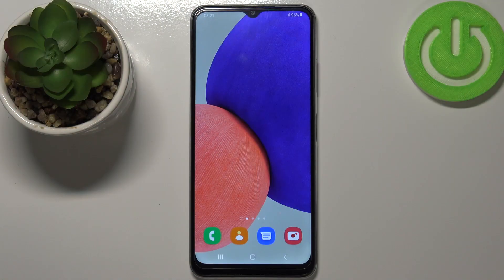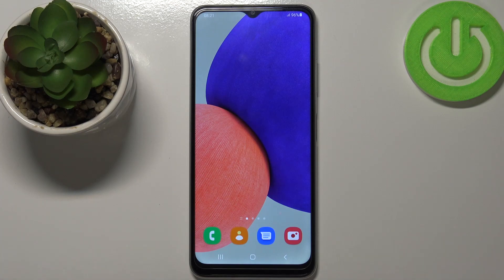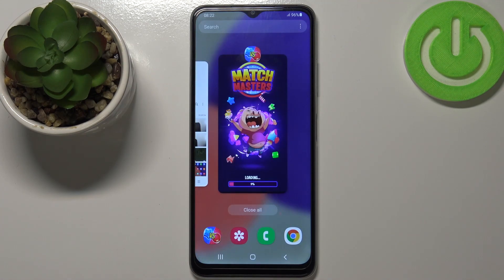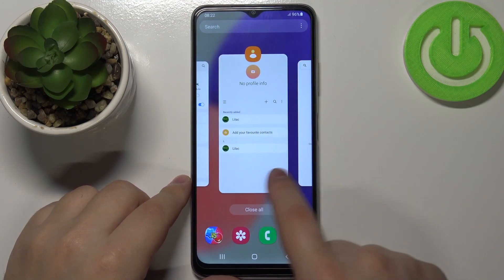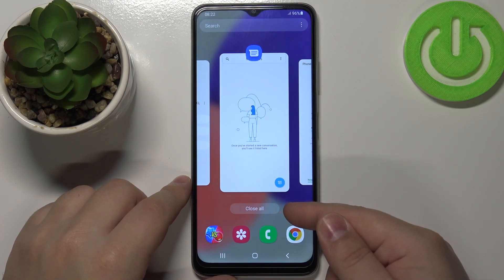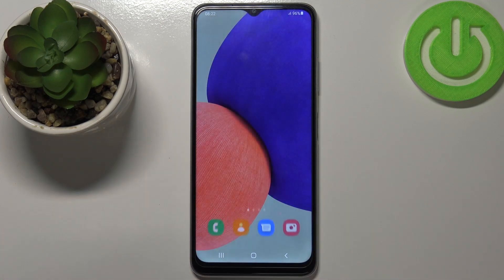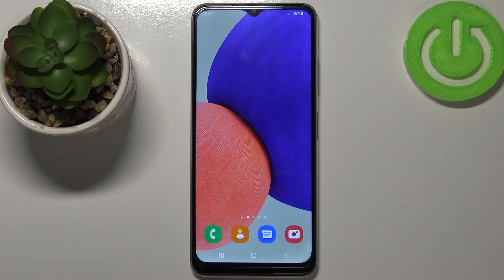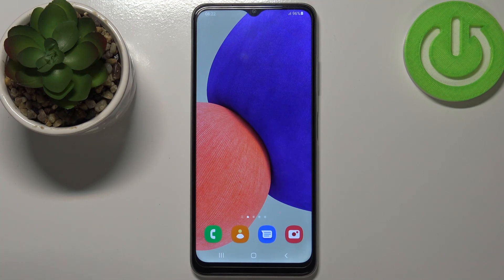How to Turn Off Running Apps on SAMSUNG Galaxy F22 – Close Background Apps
Read more info about SAMSUNG Galaxy F22:
Wondered how to close the apps running on the background of SAMSUNG Galaxy F22? Are you looking for a way to release memory to optimize the system of SAMSUNG Galaxy F22? We would like to present the video guide, where we show you how to smoothly switch off running on the background apps in SAMSUNG Galaxy F22. If you are interested in how to get access to the space that your applications are active, find out attached instructions and disable unused apps, and speed up your Samsung device successfully. Let’s follow the step-by-step video guide and release memory in SAMSUNG Galaxy F22. Visit our HardReset.info YT channel and discover many useful tutorials for the SAMSUNG Galaxy F22.

How to turn off running apps in SAMSUNG Galaxy F22? How to switch off apps in SAMSUNG Galaxy F22? How to deactivate apps in SAMSUNG Galaxy F22? How to turn off applications in SAMSUNG Galaxy F22? How to turn off applications in SAMSUNG Galaxy F22? How to speed up SAMSUNG Galaxy F22? How to release memory in SAMSUNG Galaxy F22?